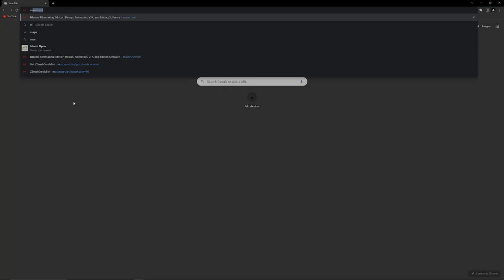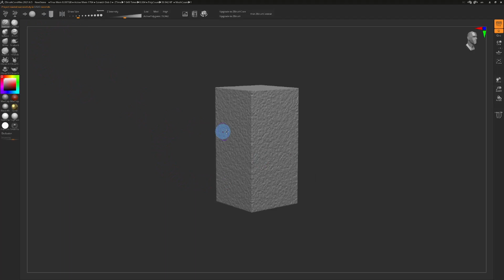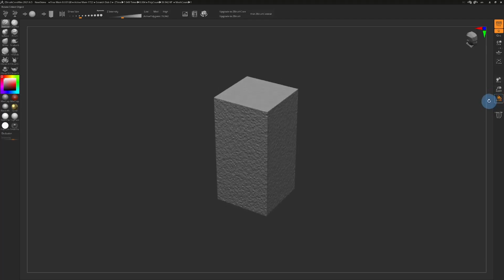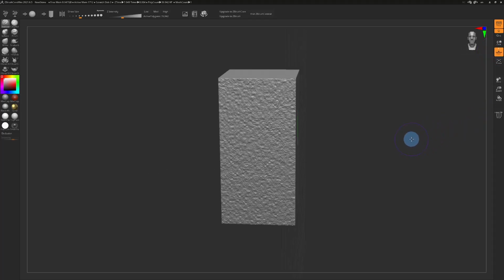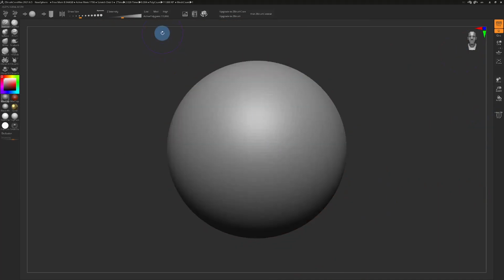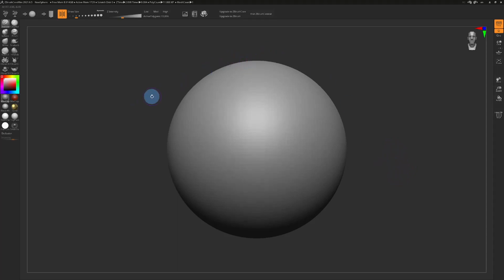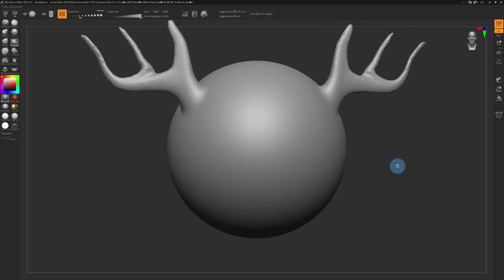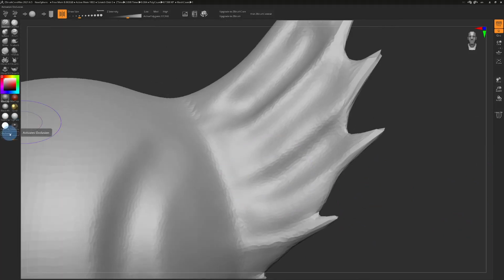ZBrushCoreMini Interface for absolute beginners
ZBrushCoreMini - The streamlined version of the powerful digital sculpting software, ZBrush! In this video I will guide you through the basics of ZBrushCoreMini, and show you how you can get and use it to bring your ideas to life in 3D.